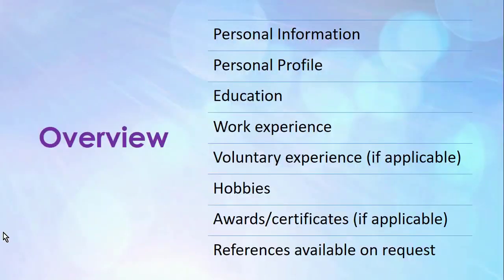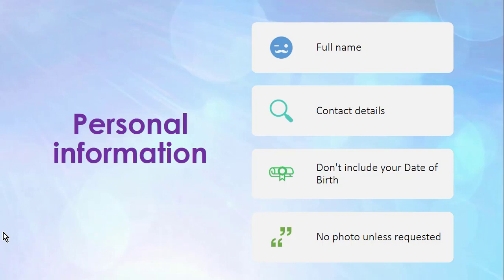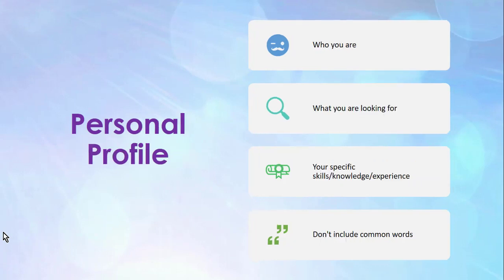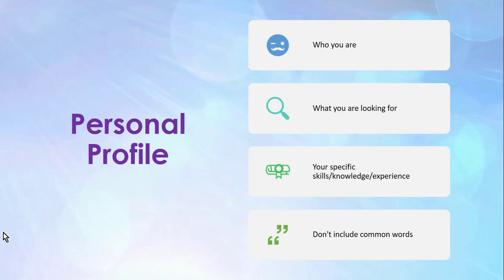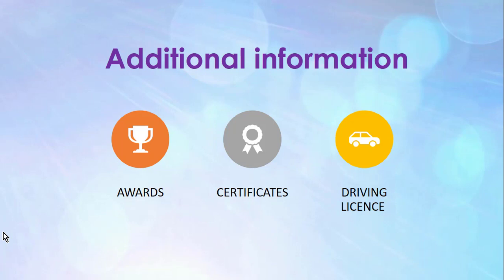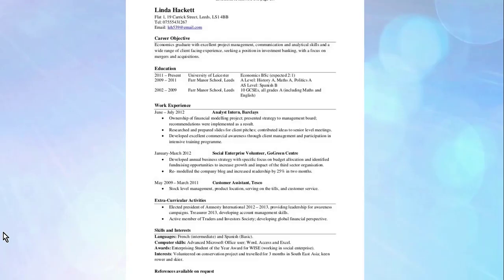Everything you need to know about writing a CV